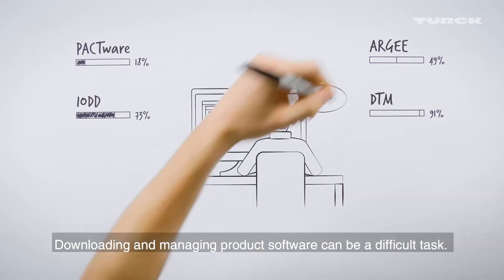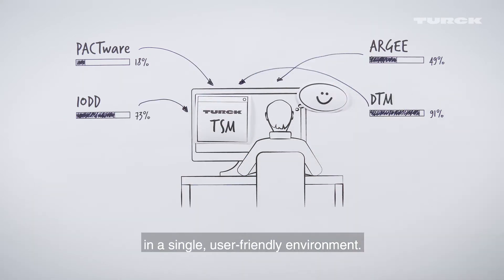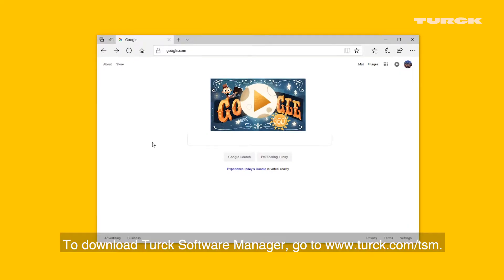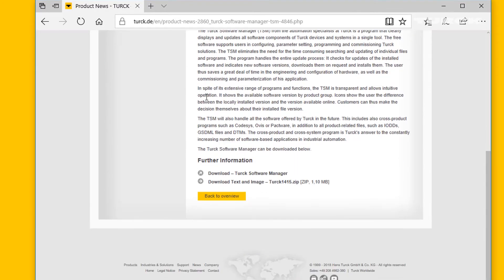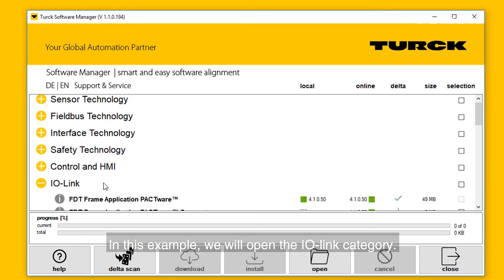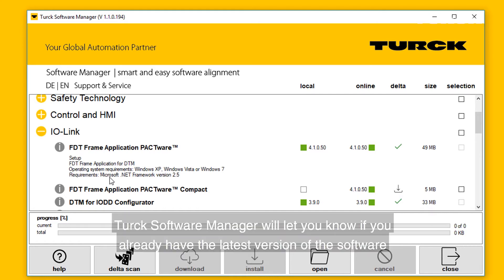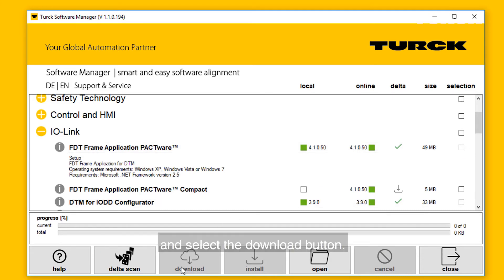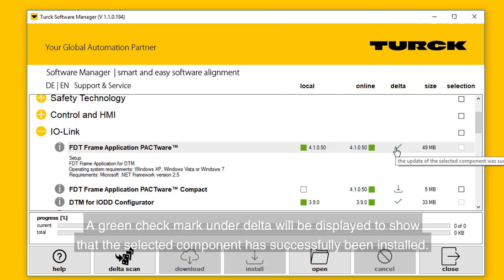TSM: How to manage all of your software using Turck Software Manager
Turck Software Manager is a free program that clearly displays and updates all software components of Turck devices in a single, user-friendly environment.

Video Transcription:

Downloading and managing product software can be a difficult task.

Turck simplifies the process with Turck Software Manager, a free program that clearly displays and updates all software components of Turck devices in a single, user-friendly environment.

TSM handles the entire update process from start to finish; it checks for updates of any installed software, indicates when new versions are available, then downloads and installs those versions on request.

On the page, scroll down and click the download link for Turck Software Manager and follow the prompts.

After opening TSM, the user will have several software categories to choose from.

To open up a specific category, simply select the "+" symbol next to the category title. In this example, we will open the IO-link category. The category will expand, showing all IO-link software components. By clicking the "Info" icon in front of the component name, a short description of the function and use of the component will be displayed.

Turck software manager will let you know if you already have the latest version of the software by displaying a green box on the status bar under local. If the software is not up to date, a red status bar will be displayed.

To download the latest version of the software simply click the selection box to the right of the desired software component and select the download button. To ensure that the software component has been downloaded and is up to date, select the delta scan button. A green check mark under delta will be displayed to show that the selected component has successfully been installed.